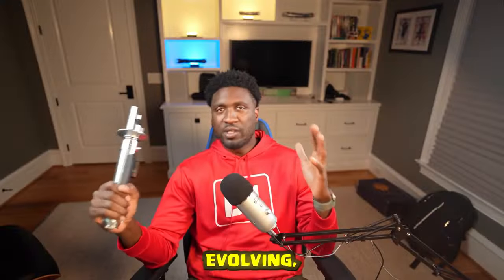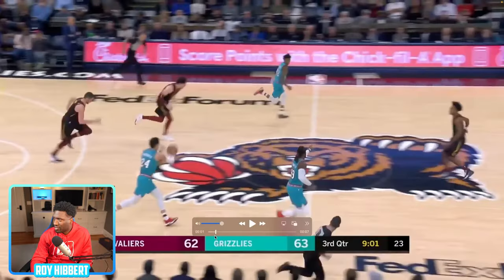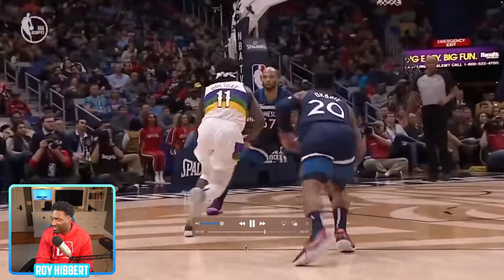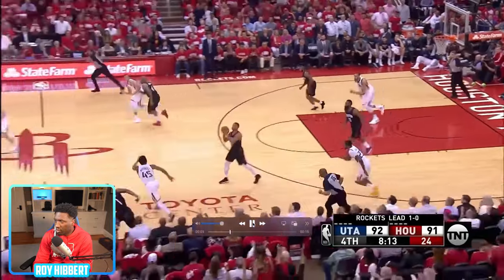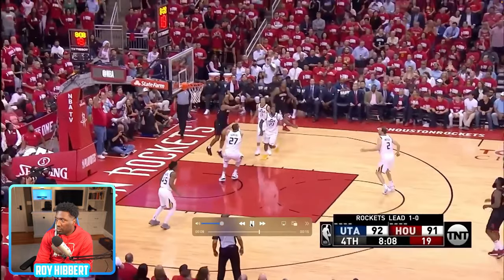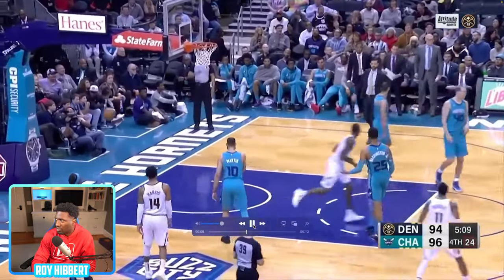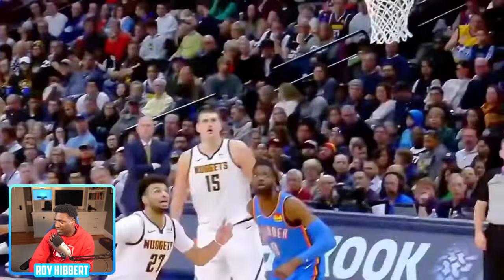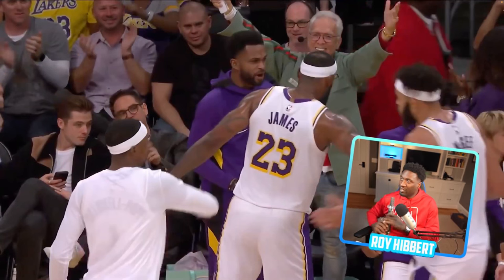Roy Hibbert Rates Crazy NBA Moment! Vol. 1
Welcome back to “In the Paint w/ Roy Hibbert! Join me the former 2X NBA All Star Roy Hibbert as I dive into the exhilarating world of basketball, rating the craziest NBA plays of all time. With my wealth of experience and expertise, I’ll provide insightful analysis and entertaining commentary on jaw-dropping moments from the court. From unbelievable dunks to mind-bending assists, get ready to relive the most insane highlights and see how I rate these incredible plays.